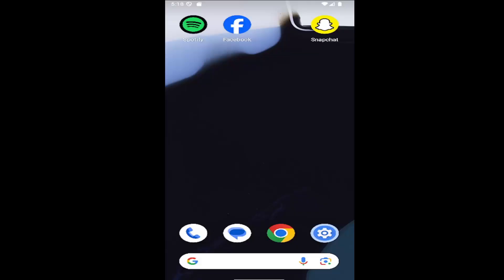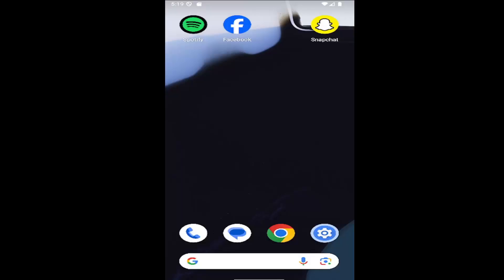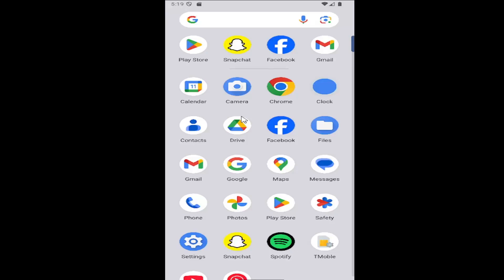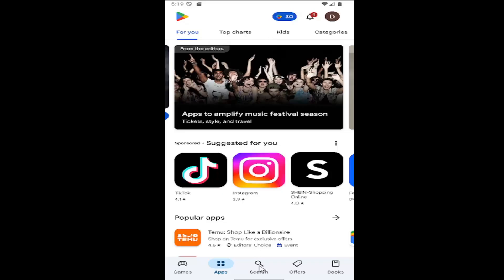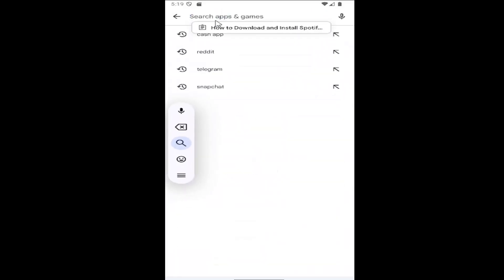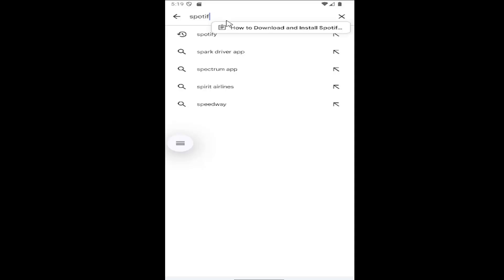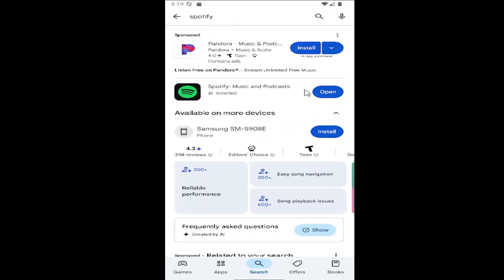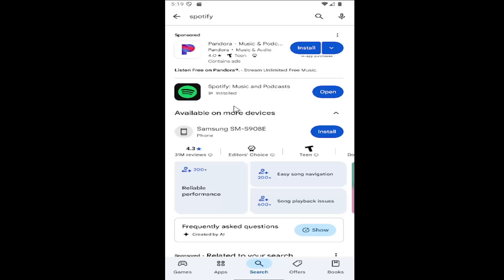How to Download and Install Spotify App on Android Phone [Guide]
This guide explains how to download and install the Spotify app on your Android phone, giving you access to millions of songs and playlists at your fingertips. By following the simple steps, you can easily find Spotify on the Google Play Store and complete the installation process. Whether you're a new user or just reinstalling the app, this guide walks you through the entire setup. Once installed, you can start streaming your favorite music and podcasts right from your Android device.

Issues addressed in this tutorial:
how to install spotify on android phone
download spotify app for android
download spotify on android
how to install spotify on my phone
install spotify on my phone
can't install spotify on android